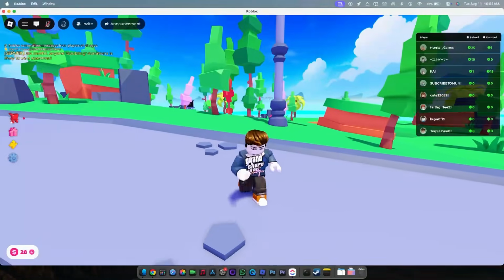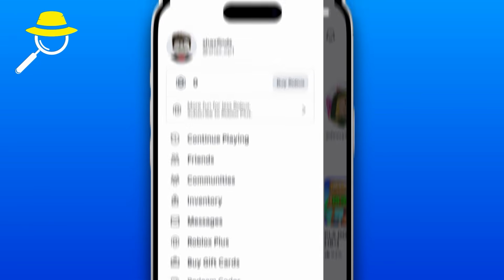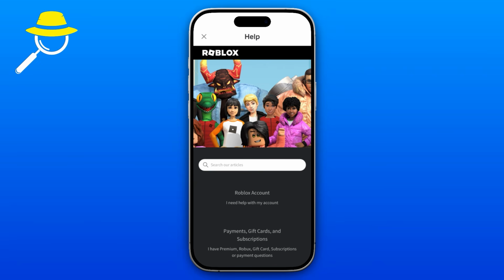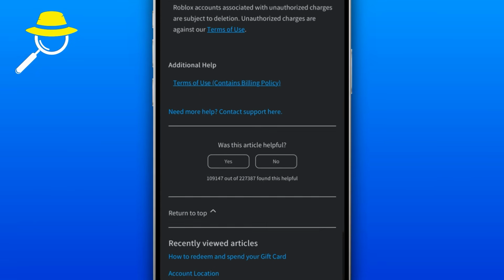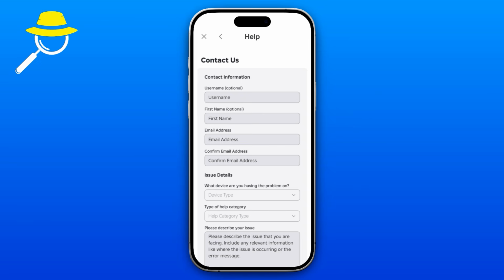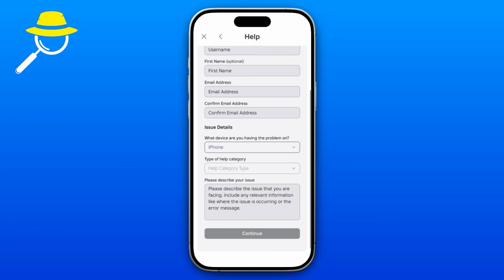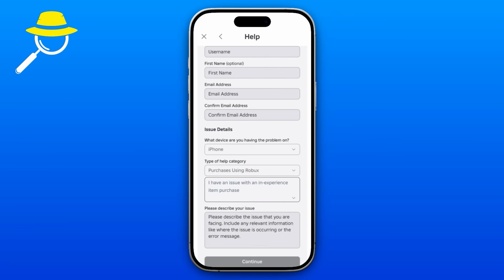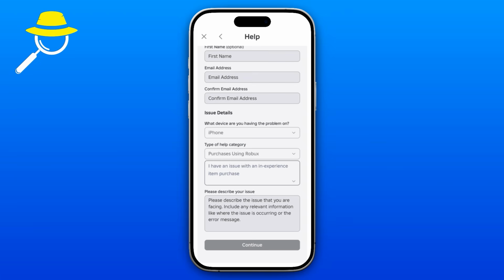How To Easily Refund Items On Roblox Mobile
How To Easily Refund Items on Roblox Mobile – 2026 Updated

Learn how to request a refund for Roblox items on mobile with this simple step-by-step guide.
This tutorial explains what to do if you accidentally purchased an item or bought something that doesn't work as expected.
Roblox generally does not offer a standard refund option for Robux purchases or virtual items, so refunds aren't guaranteed.
For eligible purchase problems, use Roblox Support and provide accurate details about the transaction or issue.